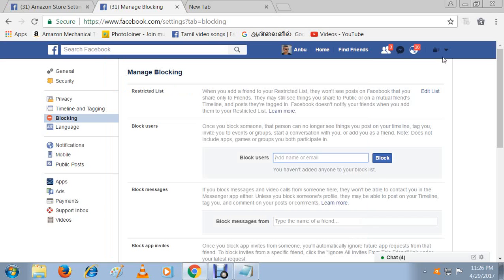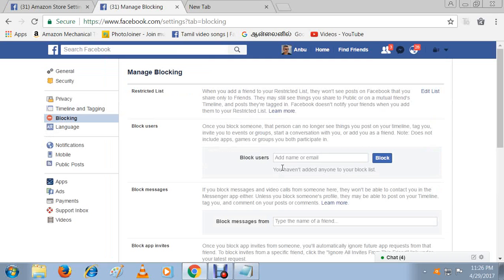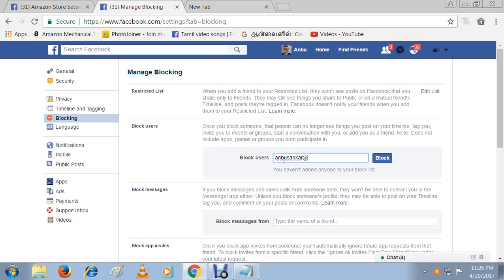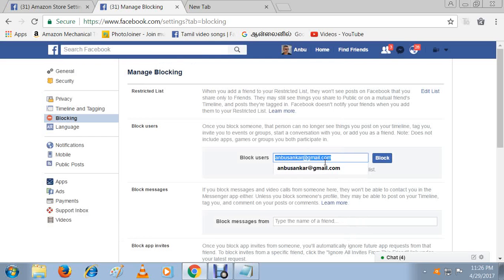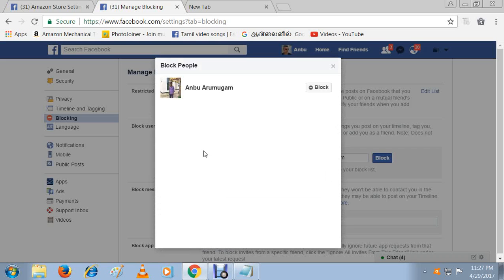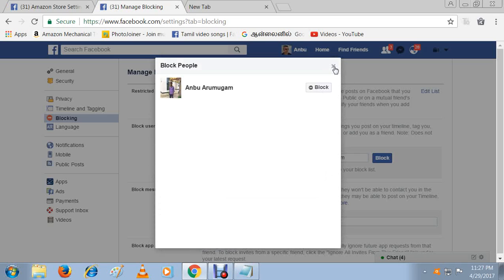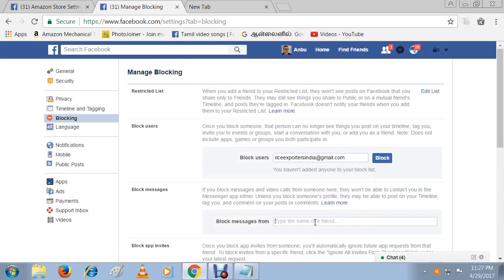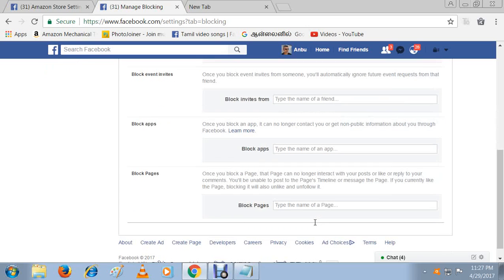How To Block Mail ID and Person In Facebook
Hi guys,

Here we are posting video about how to block the mail id and unknown person in facebook.if you are using this method you will block any unknown person for privacy concern.